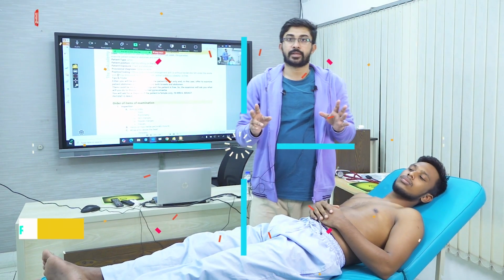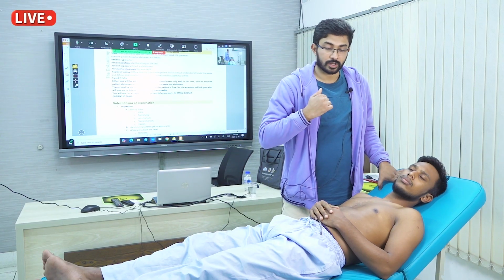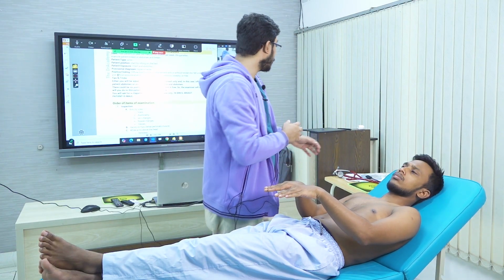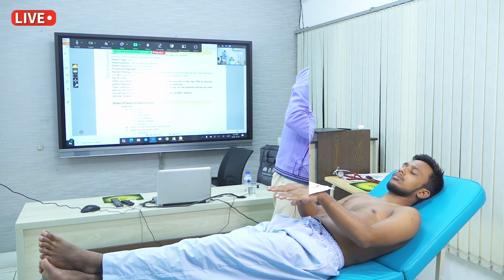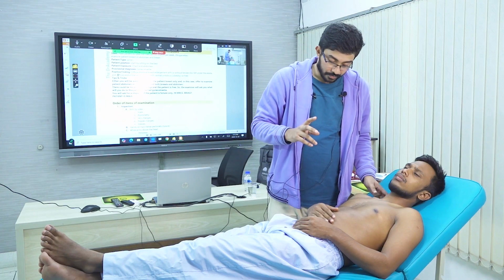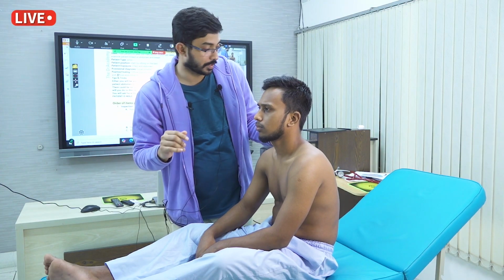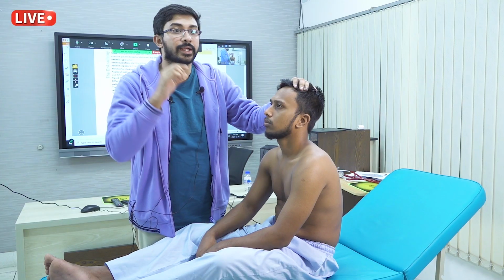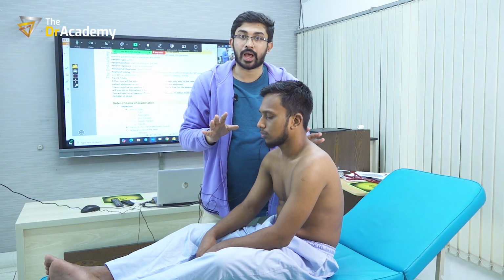🎓MRCS-B OSCE [6/4/3 MONTHS] | THYROID GLAND EXAMINATION 🌏 INT'L LIVE + ONLINE ❤️ THE DR ACADEMY !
🎓MRCS-B OSCE [6/4/3 MONTHS]  🌏 INTERNATIONAL LIVE + ONLINE COURSE | ❤️ THE DR ACADEMY !

✌️ COURSE TYPE: 🧑‍💻 LIVE (ZOOM)   👨‍🏫 ONLINE (ANYTIME) !

📚 A Complete Lecture Notes (eBooks/eLearning)
📚 24+ Clinical Examination Sessions
📚 18+ Procedural Skill  Discussions
📚 12+ Communication Sessions
📚 12+ History  Taking Sessions
📚 Mock Exams [Like Real Exams]

👌THE WORLD'S  BEST  MENTOR'S  TEAM ❤️@ THE DR ACADEMY!